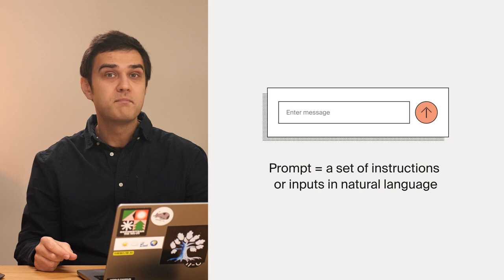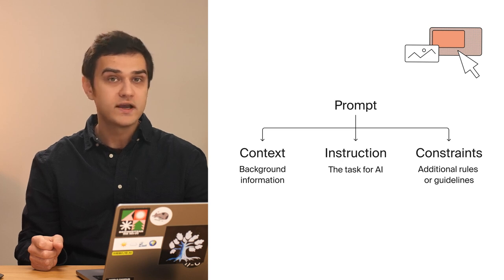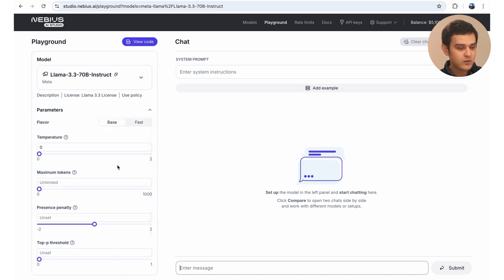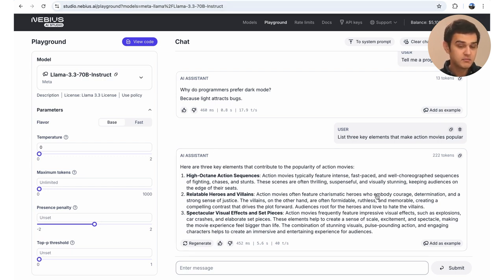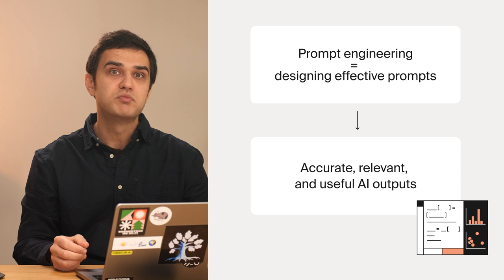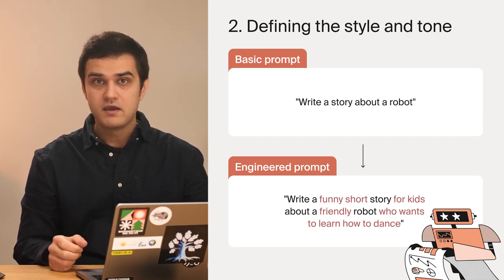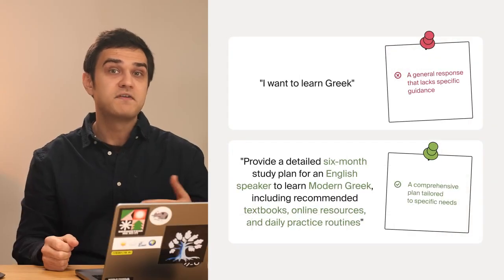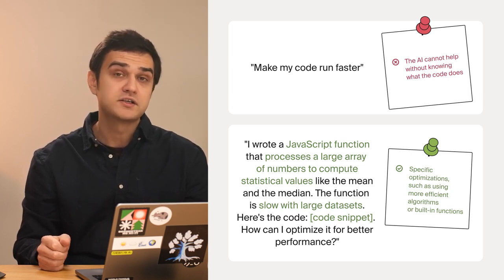How to Write Better Prompts for AI and LLMs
Prompt engineering is the foundation of working effectively with AI for developers. In this video, we cover the basics of prompt engineering and explain why the quality of your prompt directly shapes the quality of the AI’s output.

Roman, AI Product Manager at Nebius AI Studio, breaks down what a prompt is and shows how clear context, precise instructions, and well-defined constraints lead to better results when working with large language models like ChatGPT, Claude, Llama, and Mistral.

In this video, you’ll learn:
- What prompt engineering is and why it matters
- The three key components of a strong prompt
- How specificity improves AI coding and reasoning results
- Common mistakes that lead to vague or unhelpful outputs

👉 Learn more with the AI-Assisted Programming course, developed by JetBrains Academy and Nebius. Learn how to apply prompt engineering in real software development and AI coding workflows.